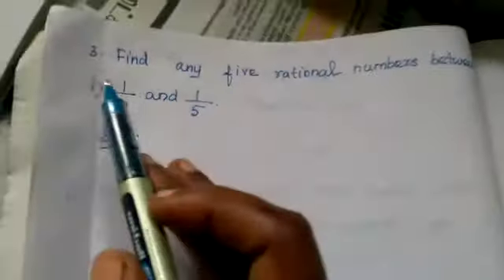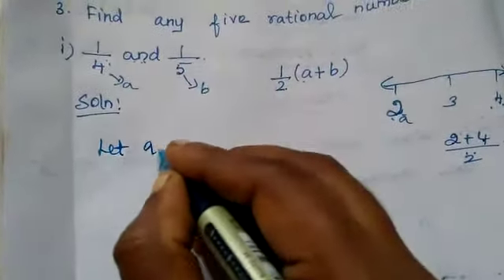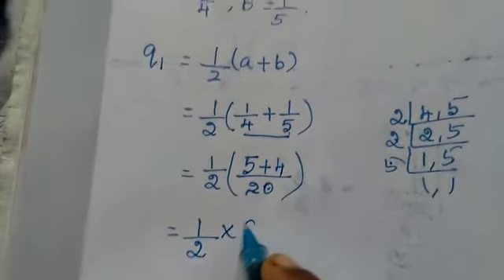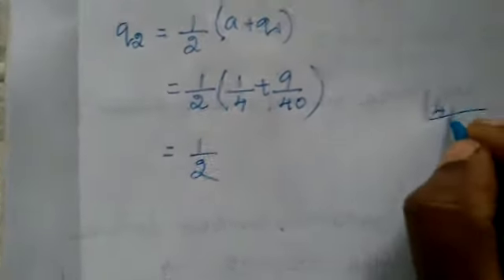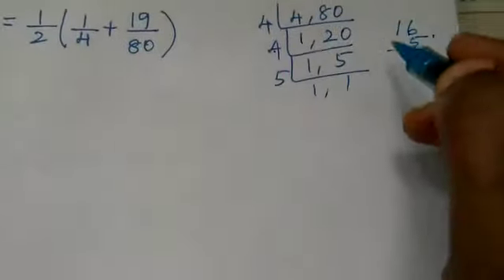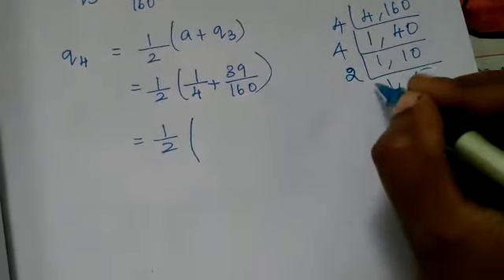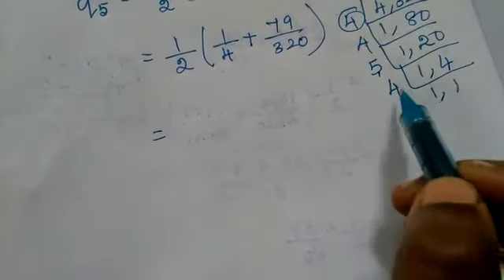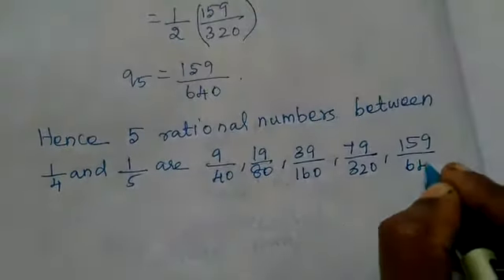STD IX | MATHS